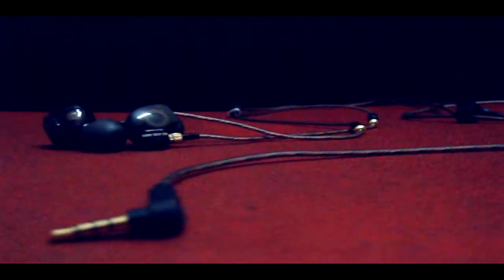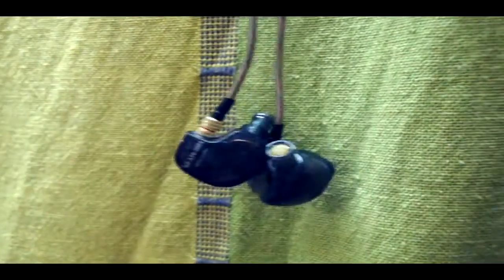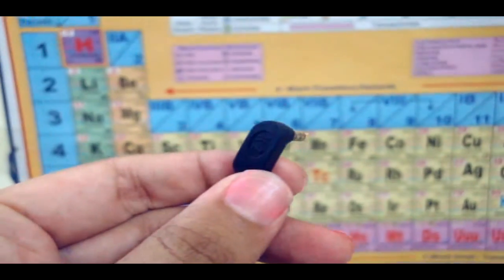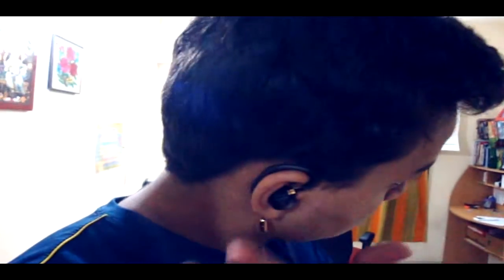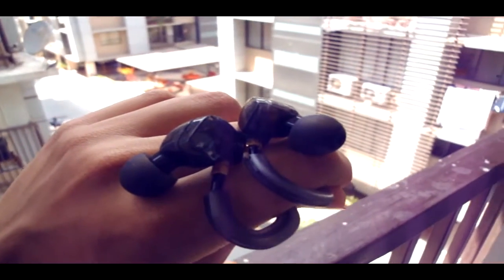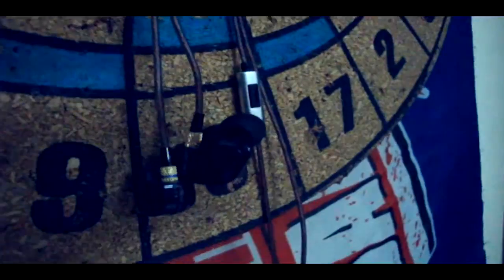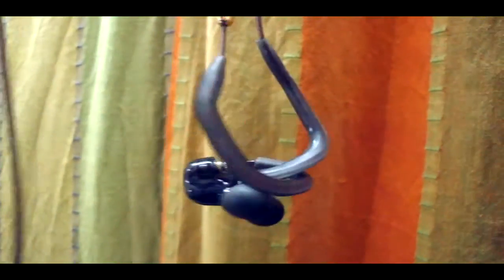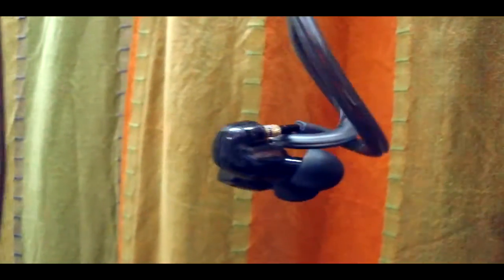KZ ATE Earphones Review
KZ ATE Review